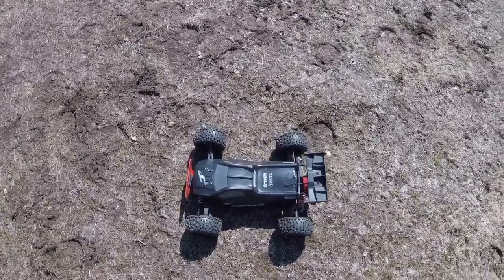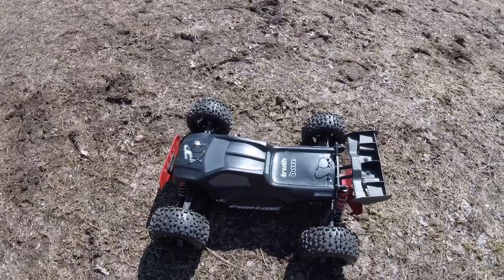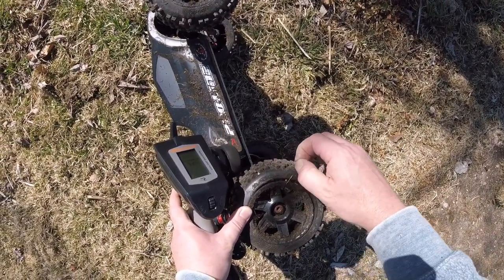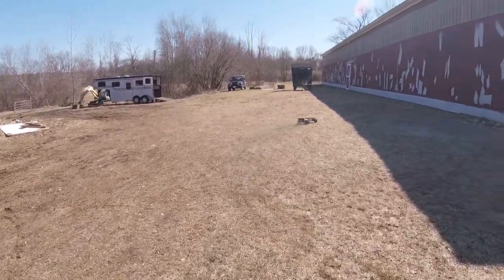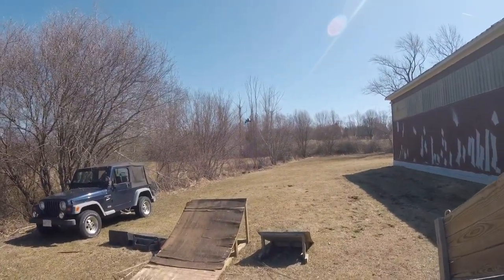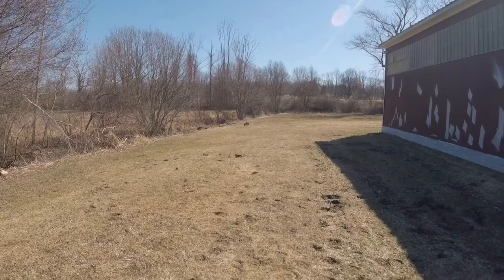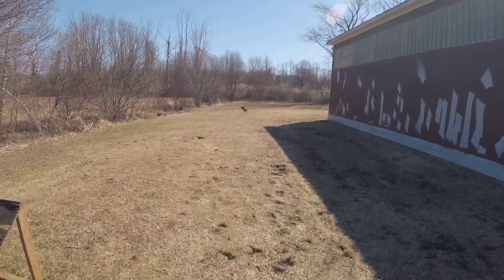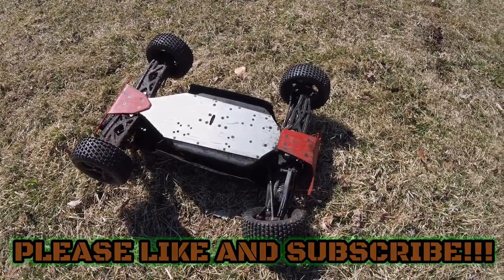Arrma Talion 6s BLX Sent Bashed and SMASHED!!!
Farm fresh Bash and SMASH of the Arrma Talion 6s BLX!